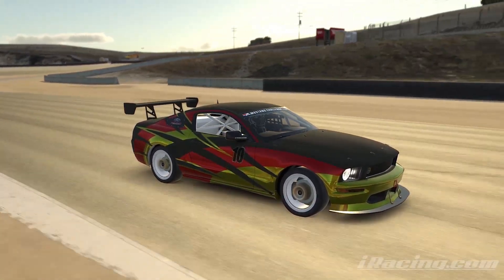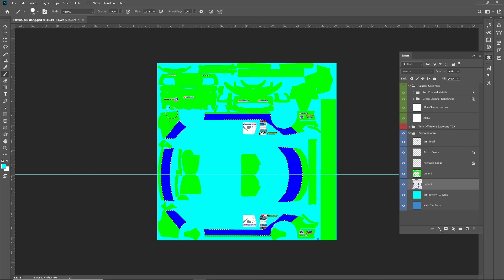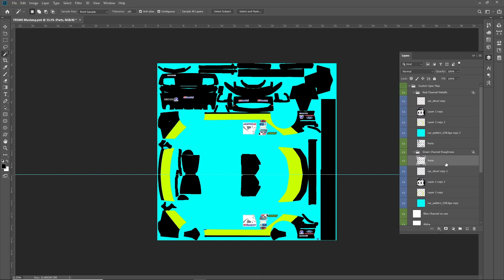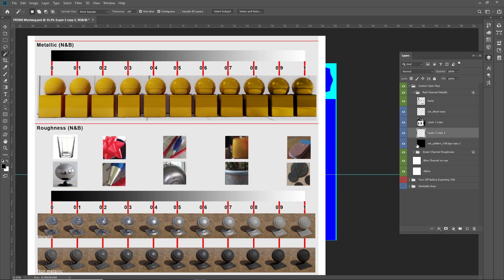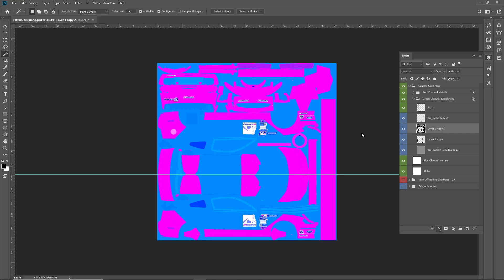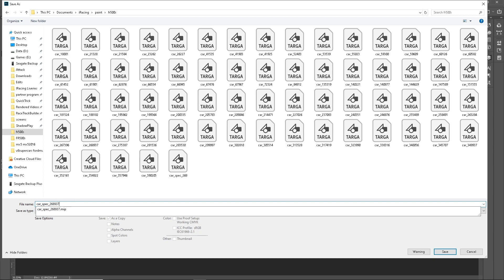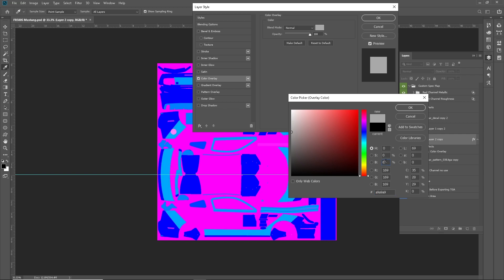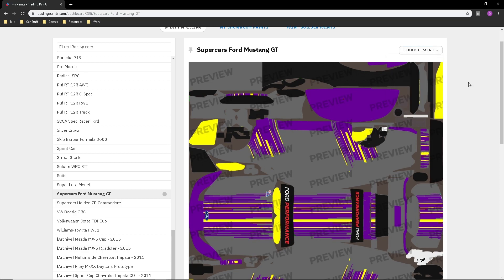iRacing Specular Maps (Simple Tutorial)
This is a simple how-to on making your own specular maps for iRacing.

Check out my media outlets on Facebook, Instagram, Twitch, and YouTube!
QuickTrick Alignment Tools
MotorSlave Media

PC;
Lenovo Explorer WMR (VR)
Intel I5-7600k
MSI GAMING GTX 1060 6GB
MSI Z270 Gaming M5
Viper Patriot DDR4 2x8gb
MSI G24C Monitor